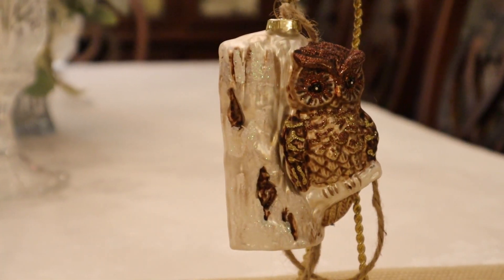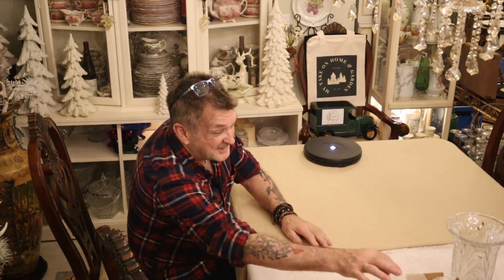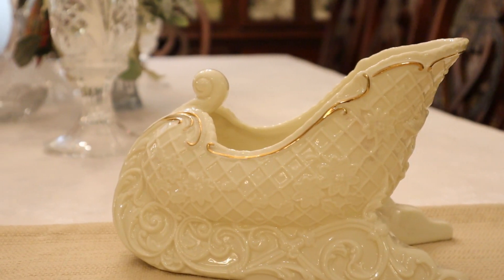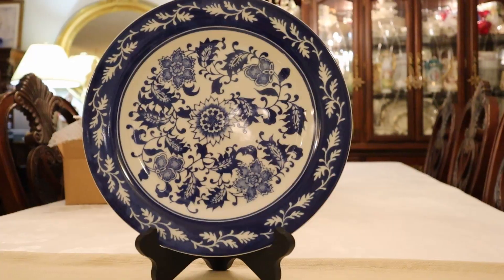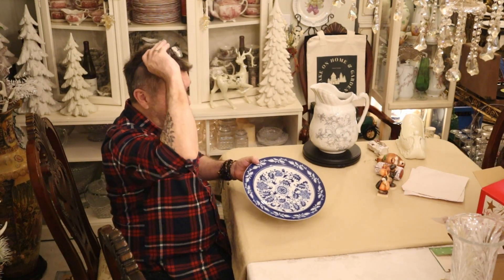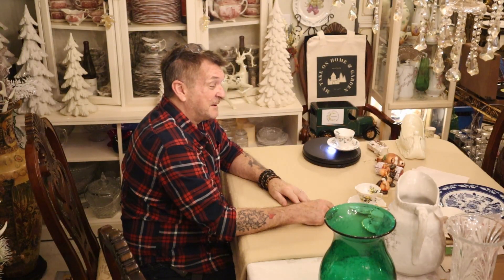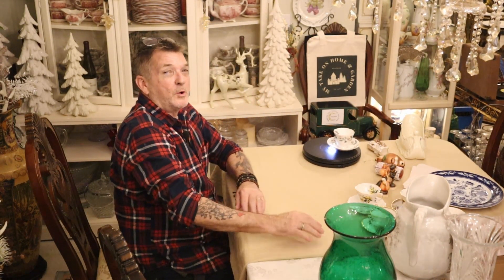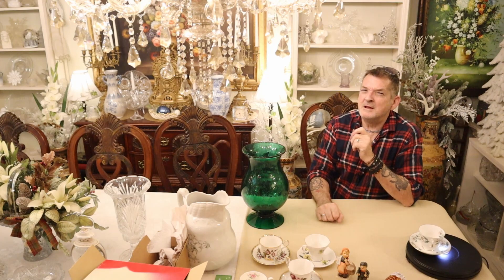More AMAZING finds at the Goodwill and Subscriber gifts sent to our PO Box!!!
I found multiple china cups and saucers as well as beautiful art glass as well as some other great finds. We have been so blessed and appreciative of all of show of support of our channel.  Thanks to all of you that continue to send us things we are truly grateful.